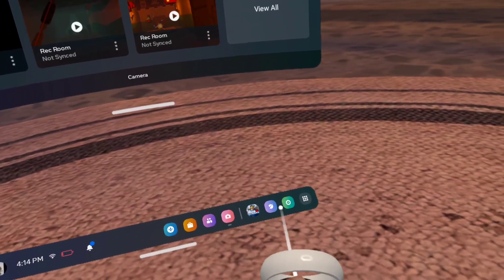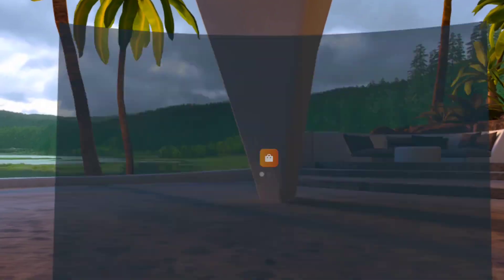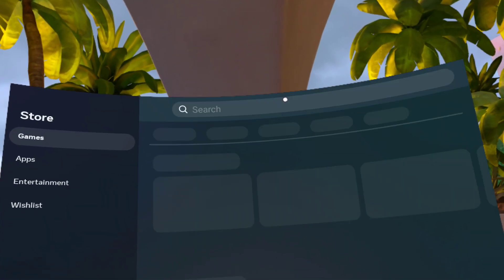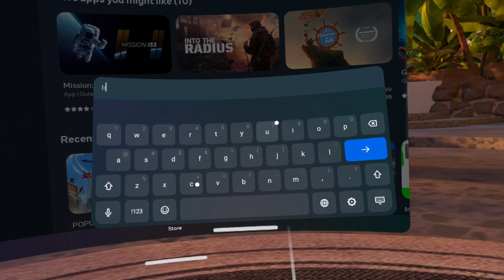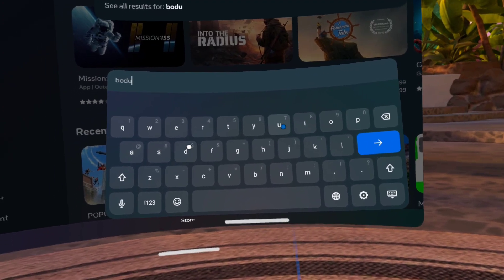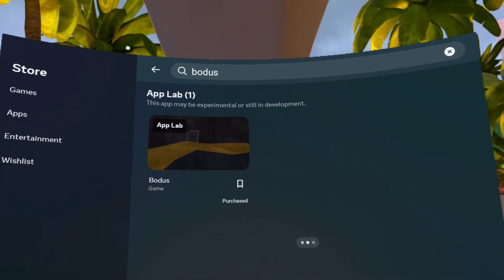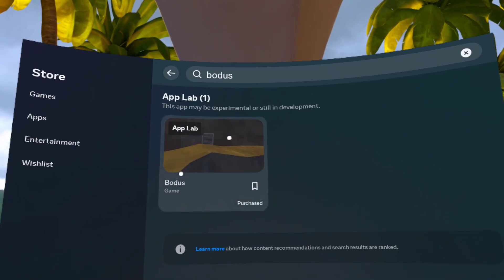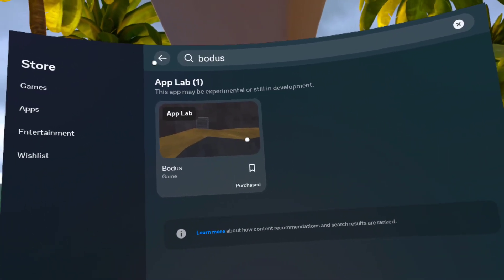HOW TO GET BODUS VR EASY!! (UPDATED)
CAN WE GET 15 K VIEWS?
WANNA GET BODUS?